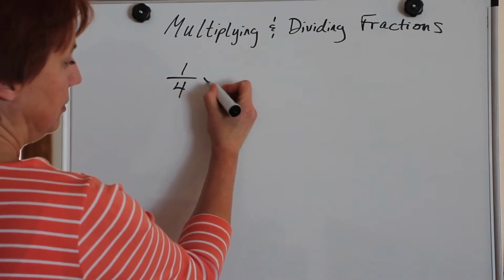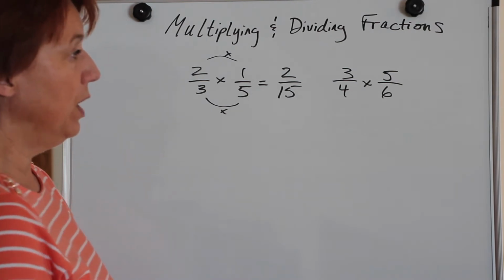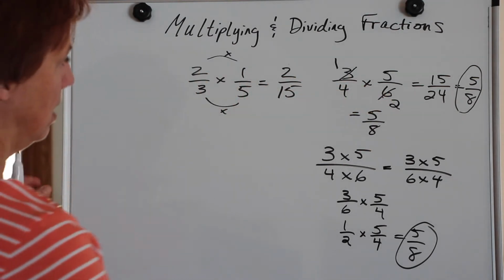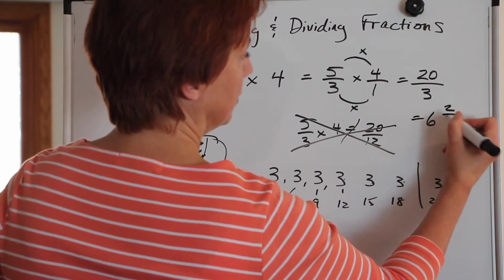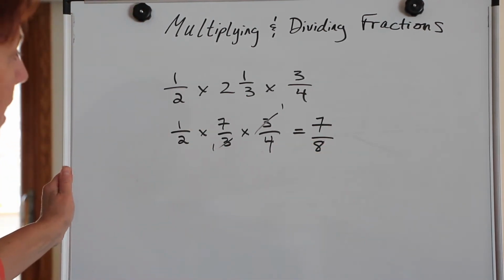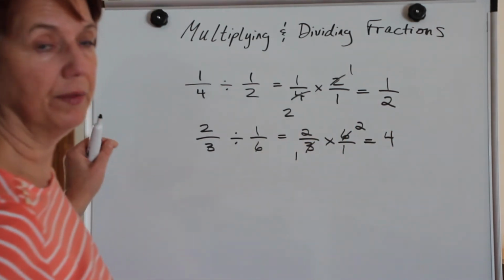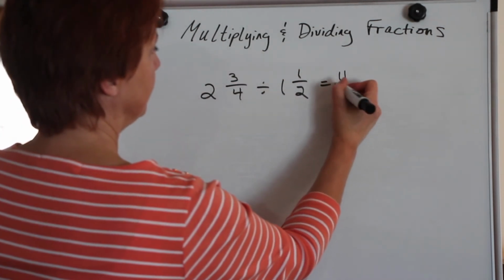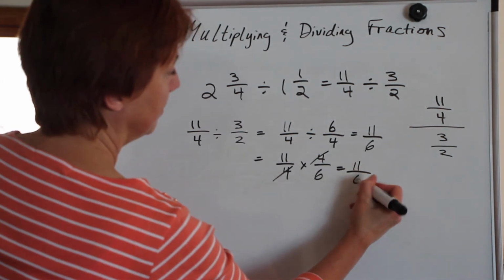Multiplying & Dividing Fractions, Part 1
Starter video on multiplying and dividing fractions. Kiss & flip method of dividing fractions, common denominator method of dividing fractions, converting mixed fractions to improper fractions.